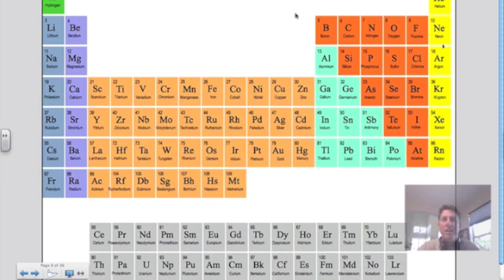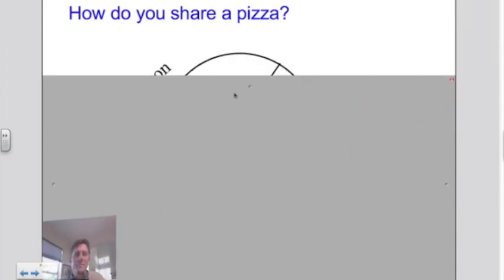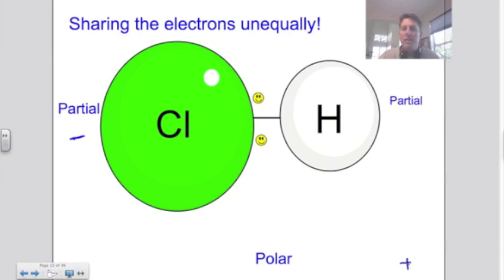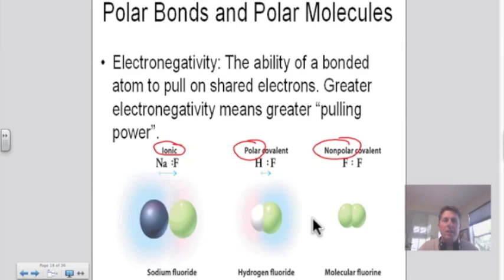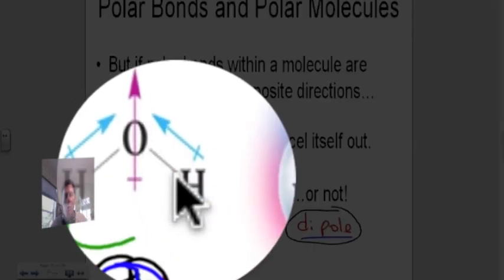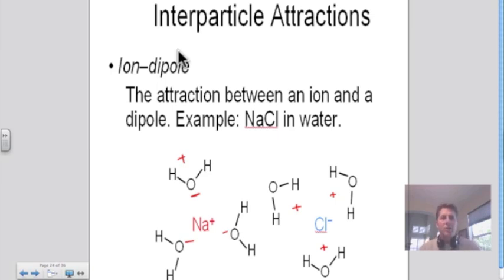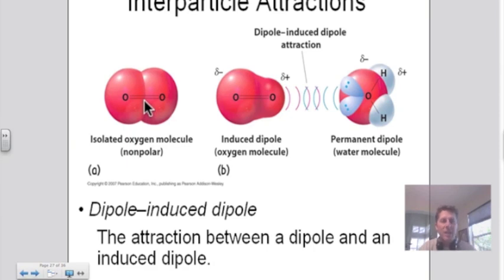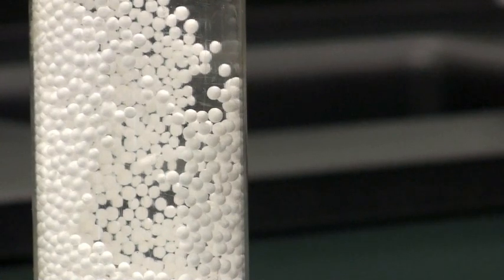Solubility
Video describing polar covalent bonding and interparticle attractions.